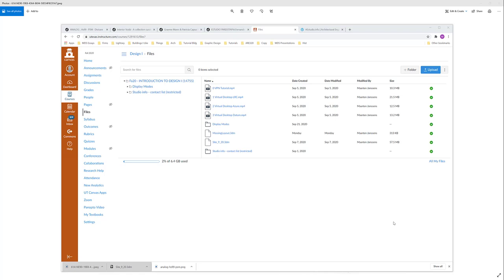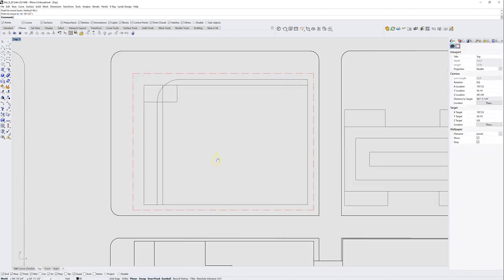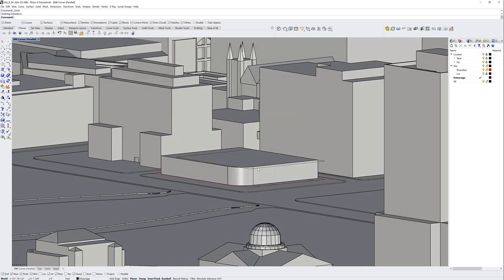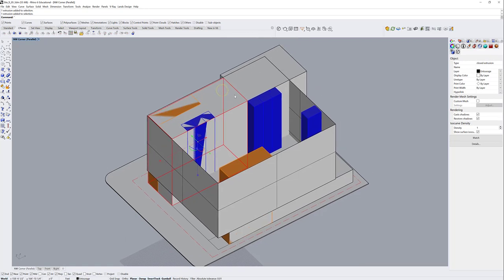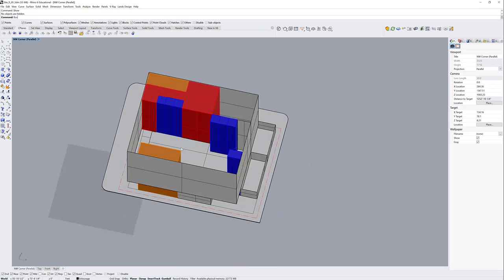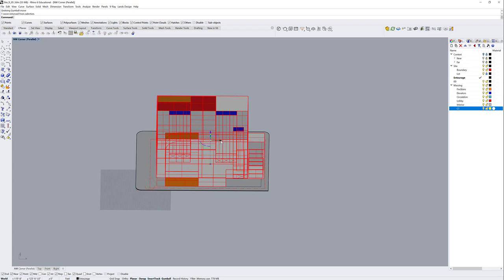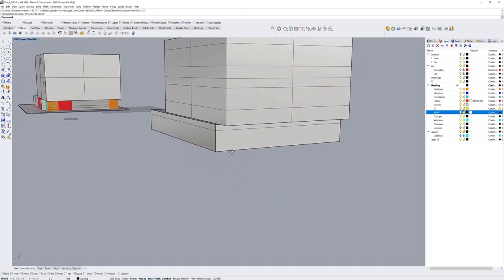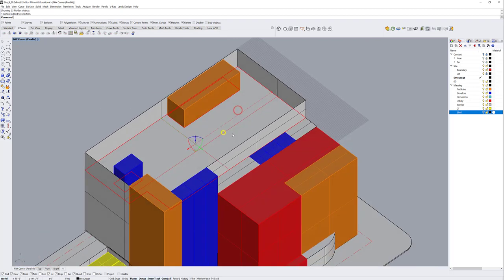5.00 Rhino Assignment, Start to Finish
This tutorial shows the entire process, from start to finish, for your ARE320 assignment up to this point. First, I go over the rough sketch, which includes all the elements (maybe not in the exact number) for your 11th and Congress project. Then, I cover rebuilding the sketch in Rhino. This moves into making these massing elements in 3D, cleaning up the 3D model, and massing out extra elements like walls, canopies and windows. Finally, I go over the documentation process. All of these processes have already been explained on the AEDesignSoftware blog; what this tutorial attempts to do is lay out the entire process as it relates specifically to your project. So, if you find you are missing elements, you can use the timestamps below to find each of the project elements, and a demonstration of how to model them.

0:00 Intro
     0:32 Opening the Site File
     1:47 Breakdown of Programmatic Sketch
3:57 Analog to Digital (2D Tools)
       3:57 Rebuilding the Sketch in Rhino
13:04 Massing Elements (Solid Tools)
     13:04 First Floor Line to Mass
     13:37 Rest of the Building Mass
     15:12 Massing Fire Stairs
     16:45 Massing Elevators
     19:55 Massing the Lobby
     20:16 Massing a Screen/Shell
22:00 Manipulating the Masses
     22:00 Booleaning Things Out (BooleanDifference)
     24:18 Moving Faces
     25:02 Booleaning Things In (BooleanUnion)
     25:31 Voids like Courtyards
     26:08 Walls as Planes
     26:54 Intersecting Elements (for Lines)
27:12 Plan instead of Plane
28:42 Accounting for the Last Bit of Program
    28:42 Loading Dock Void
    29:22 Cooling Tower Void
     30:16 Programmatic Solid
     31:54 Merging all Faces
     32:28 Cooling Tower Massing
     34:44 Moving Everything (or the importance of breathing room)
36:58 Floor Notation
     37:24 Floor Edge by Contour
     39:53 Plenum
     41:56 Floor Edge by Intersect
44:43 Roof
     45:08 Moving Faces
     46:10 Extracting the Top Floor
     47:35 Trimming Out Excess Walls
     48:35 Sloping the Roof
     53:50 Partition Planes (Walls)
     54:57 Canopy
56:15 Windows
     57:00 Set Drawing Surface (CPlane)
     58:03 Rectangle Punched Windows
     58:50 Curtain Walls
     59:48 ArrayLinear
     1:03:52 Trimming Out Windows (Glass as Void)
     1:04:25 Hatching Windows (Glass as Color)
 1:05:29 Materials
     1:06:35 Layer Material
     1:07:18 Object Material
     1:08:44 Material Creation
     1:09:34 Columns
1:11:43 Louvers
     1:12:24 Louvers as Boxes
     1:12:49 Rotating Louvers
     1:13:06 Arraying Louvers
1:14:26 Filter Selection
1:17:44 Loading in Display Modes
1:23:17 Layouts
     1:23:57 Importing Layout
     1:24:51 Changing Text
     1:25:23 Manipulating Details
     1:26:03 Hide in Detail
     1:26:48 Designating the Contextual Footprint
     1:27:19 Lineweight Changes
1:28:34 Floorplans
     1:28:56 Clipping Plane
     1:29:41 Cleaning Up the Plan
     1:30:47 Projecting Overhangs
     1:31:47 Object Overlap
     1:36:32 Labelling the Plan
     1:37:54 Hatching Porches
     1:39:28 Finishing Labeling
     1:49:54 Simple Trees
1:50:40 Printing